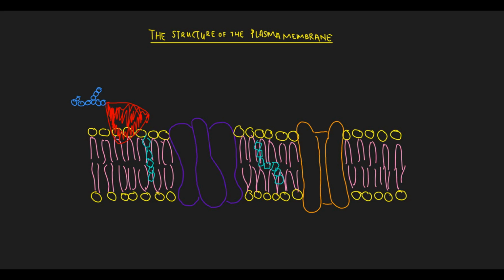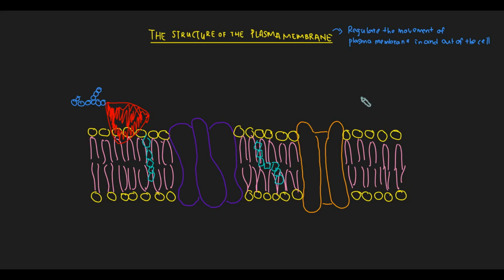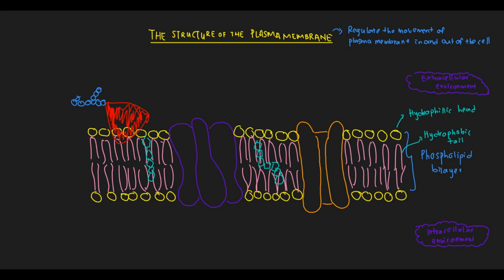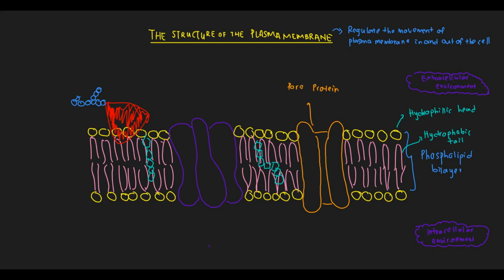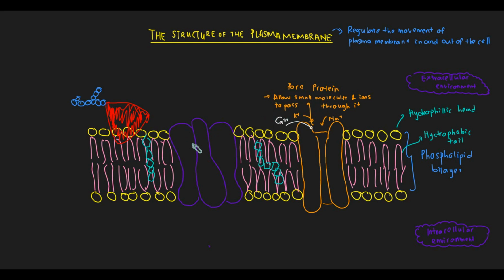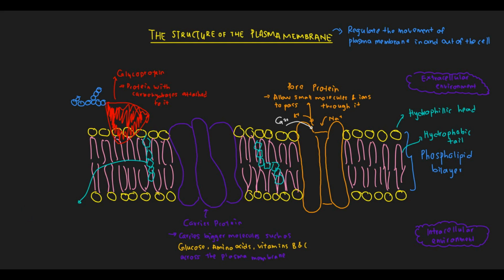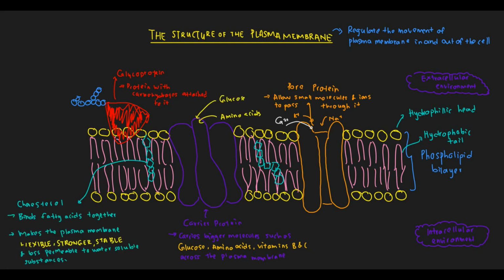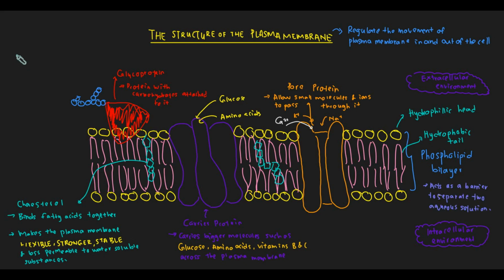Biology SPM: Structure of the plasma membrane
Hello everyone! it's Tutor Mifzal here. Today I will be covering a biology lesson of the structure of the plasma membrane.